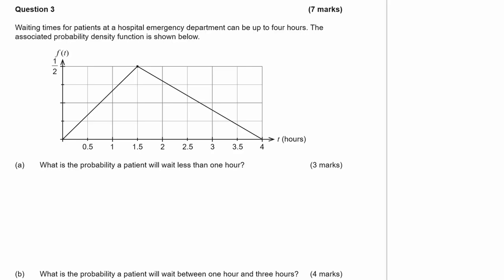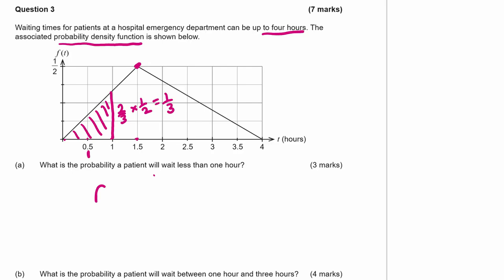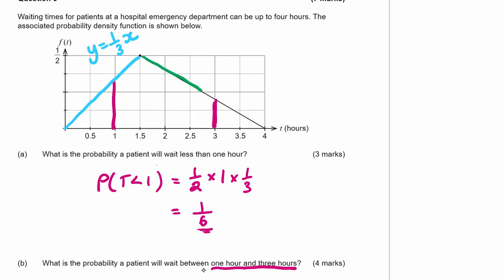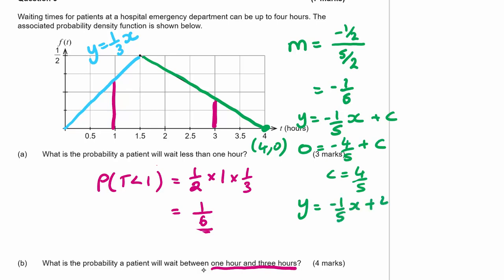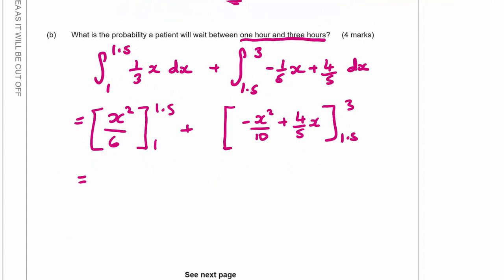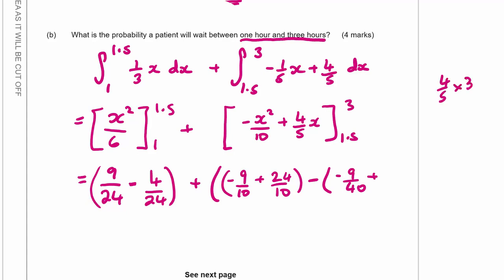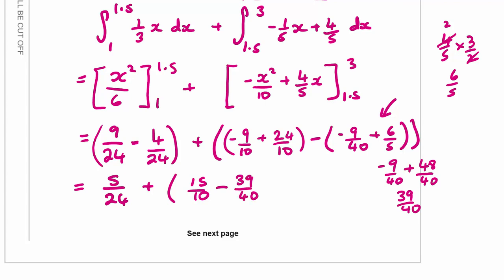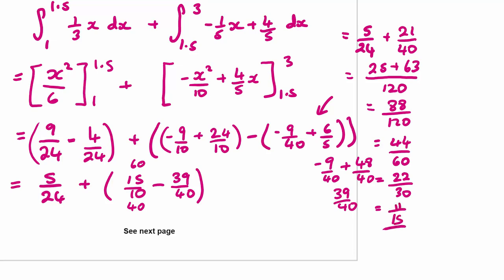2019 MAM WACE Q3